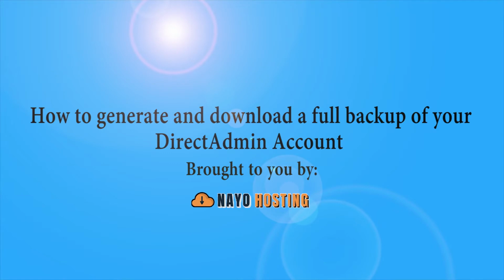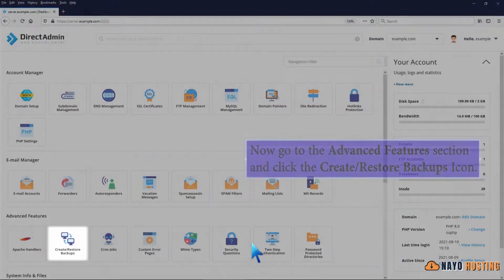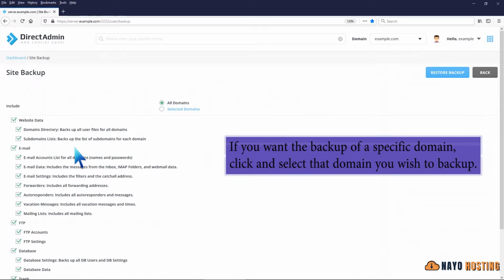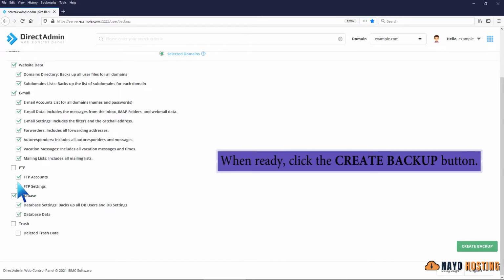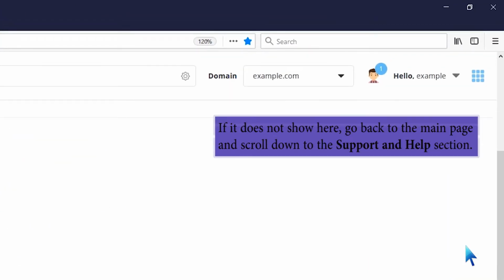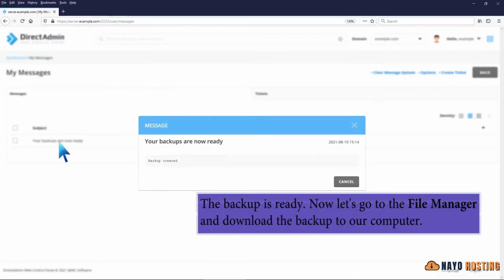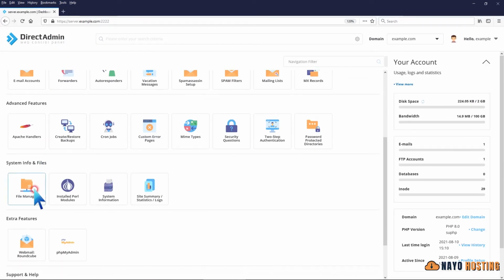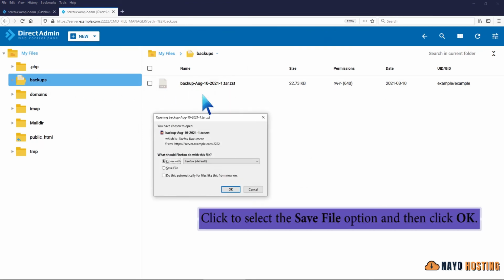How to generate and download a full backup of your DirectAdmin Account Nayo Hosting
If you're anything like us, you understand the importance of having a full backup of your DirectAdmin account. That's why we've put together this quick and easy guide on how to generate and download a full backup of your DirectAdmin account.

Watch the video now to learn how to create a full backup of your DirectAdmin account in just a few simple steps.